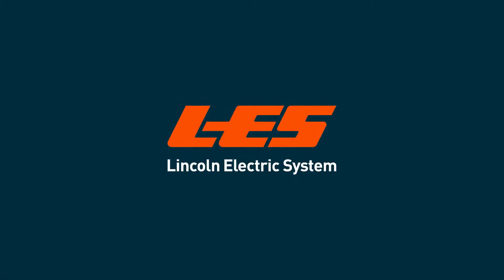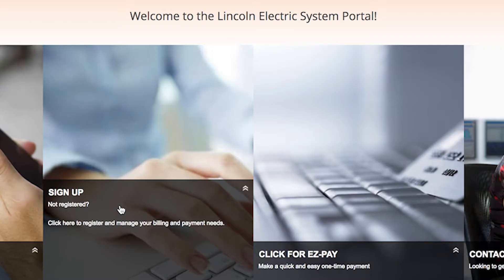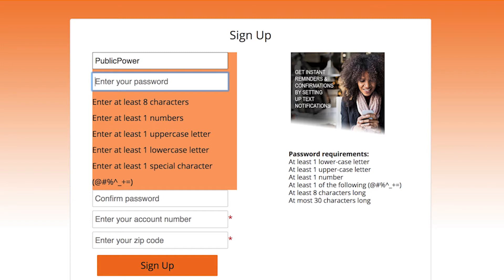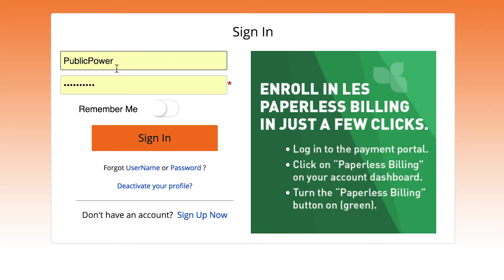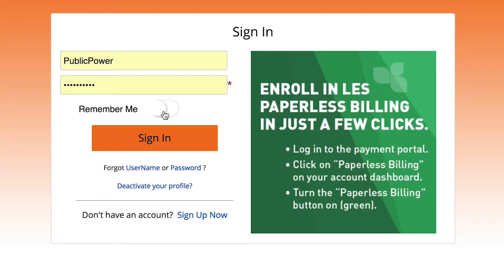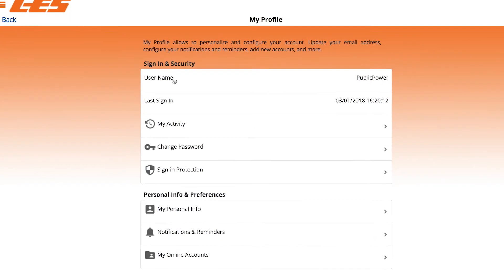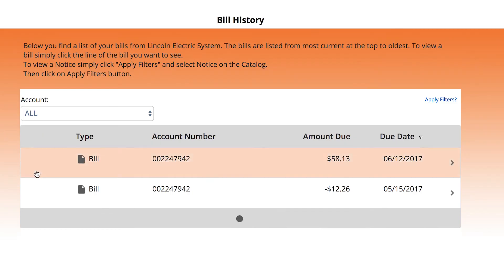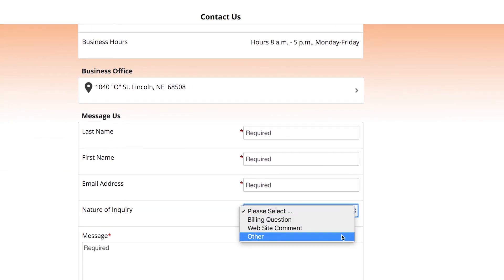Using the LES online payment portal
Learn how to set up and customize your online profile for paying your Lincoln Electric System bill! From enrolling in paperless billing to setting up notifications, we've got you covered.